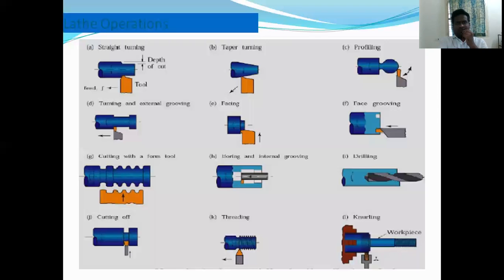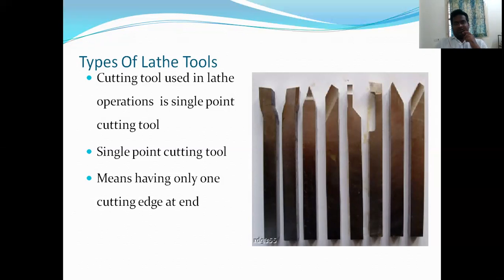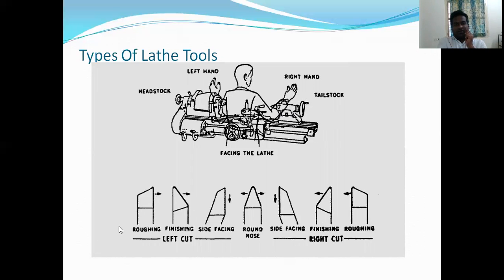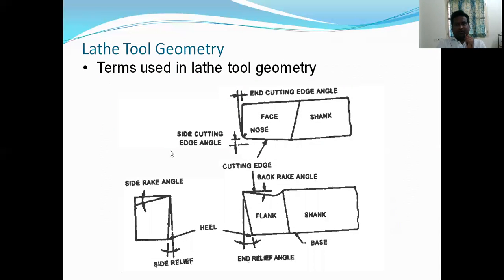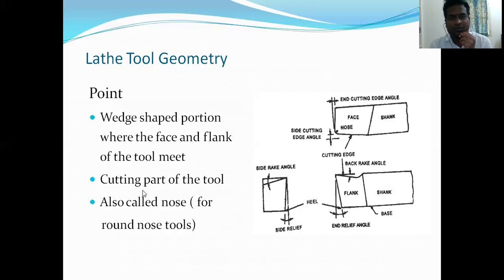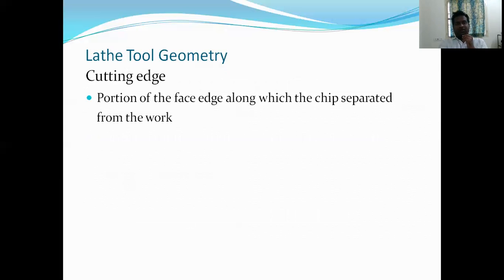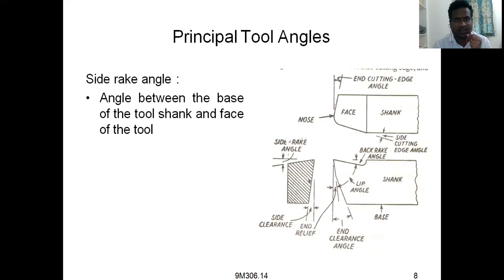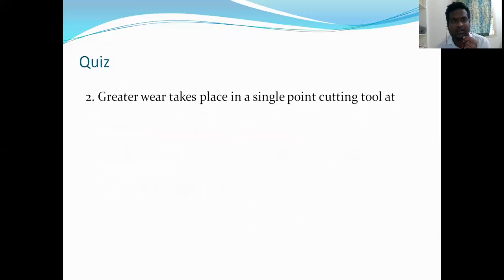lathe tool geometry